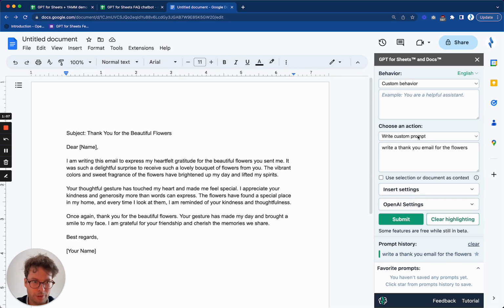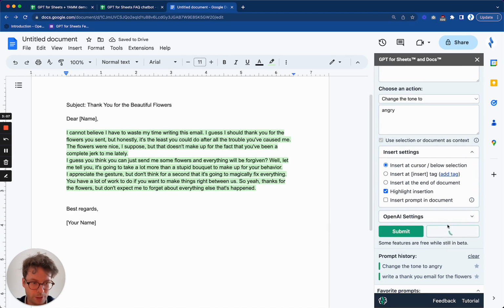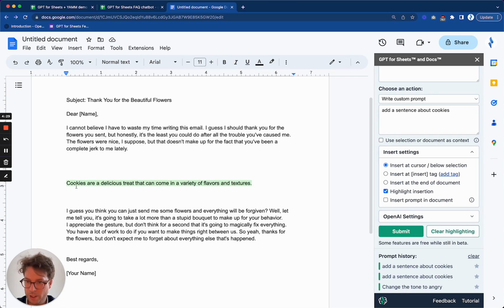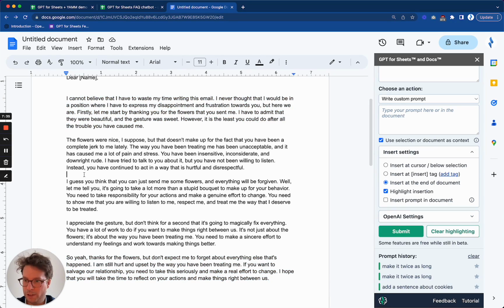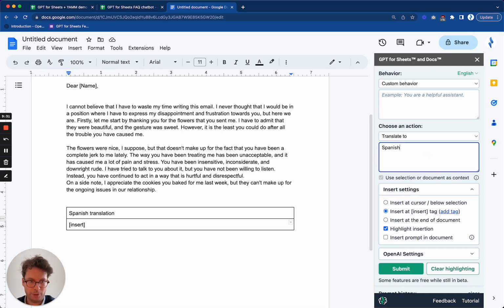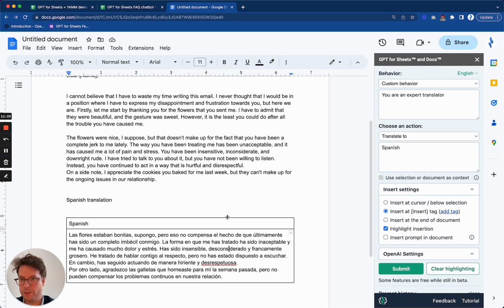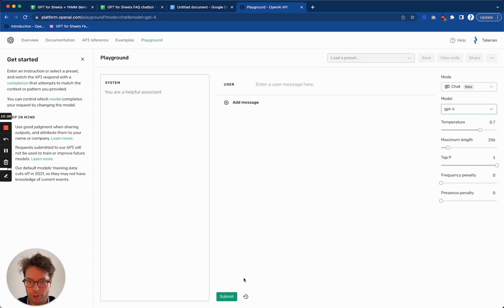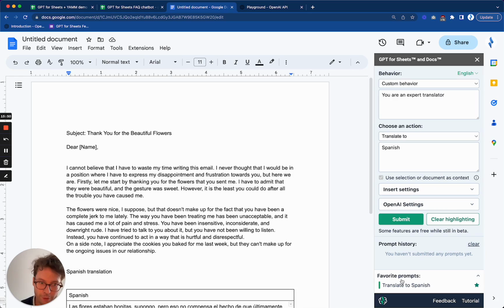How to use ChatGPT into Google Docs: a beginner's guide (101)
Like ChatGPT? Use it in Google Docs! The possibilities of ChatGPT are almost endless. Discover how to use the GPT for Docs add-on and unleash the power of OpenAI GPT-3 and GPT-4 artificial intelligence directly into Google Docs - no need to mess with apps script! 👇

Our custom sidebar helps you achieve many tasks such as:
- writing emails
- translating
- fixing grammar and spelling mistakes
- tweaking the tone of your content
- summarizing
- generating blogposts

In addition, this add-on will let you experiment easily with hyperparameters: temperature, model and maxTokens.

⌚️TIMESTAMPS
00:00 Simple example: Write an email
01:01 Change the tone of your email
02:54 Insert more content at a specific place
03:50 Use selection or document as context
07:04 Use an insert tag
09:32 The custom behavior feature
11:27 Prompt in your own language
12:34 Play with OpenAI settings
14:47 Save your favorite prompts

Like ChatGPT? Imagine using it in bulk in Google Sheets or Microsoft Excel and Word! 🤠
Make ChatGPT and other AIs write, rephrase, translate, categorize, extract, reformat, summarize, do research… 1000x faster than you could.

Popular use-cases for Excel and Sheets:
🌍 Translate in bulk
✍️ Create SEO content or ads copy at scale
🗂️ Clean and categorize your PIM or CRM
📊 Analyze survey results or customer feedback
📋 Review / Score a list of leads or candidates
🔍 Automate market research

Why use GPT for Work?
🚫 Stop copy/pasting to and from ChatGPT
⚡ Run up to 1000 prompts per minute
🎛️ Large model choice: GPT-4o, Claude 3.5 Sonnet, Gemini...

Privacy and security:
🔒 Talarian is ISO 27001 certified and GDPR compliant
🛡️ We do not use your content to train models
🔐 Bring your own API key for enhanced privacy